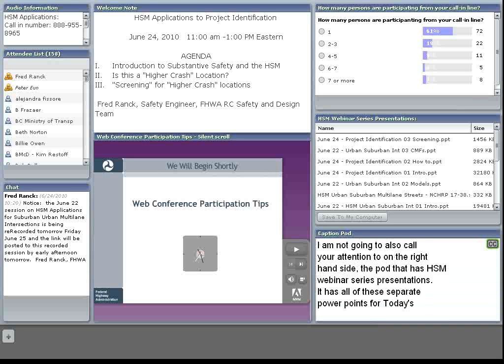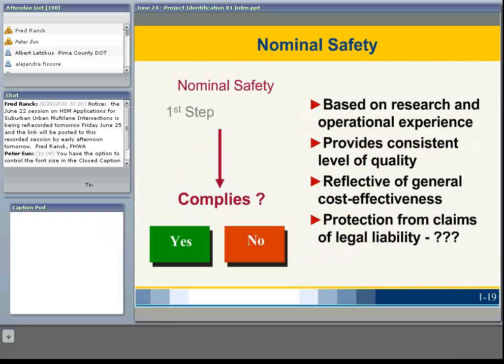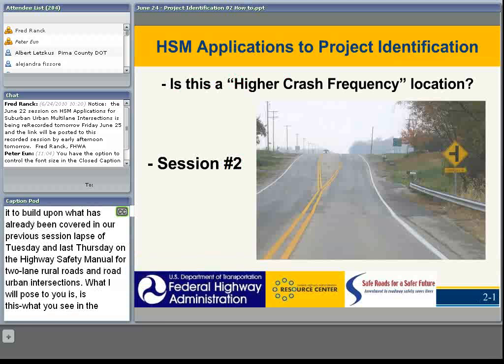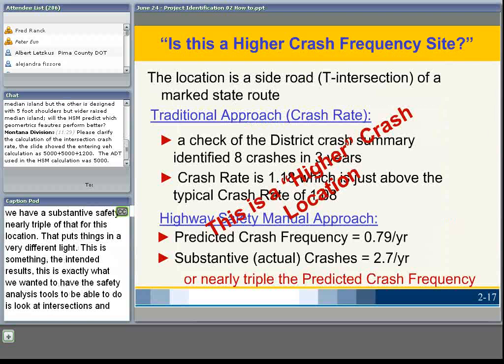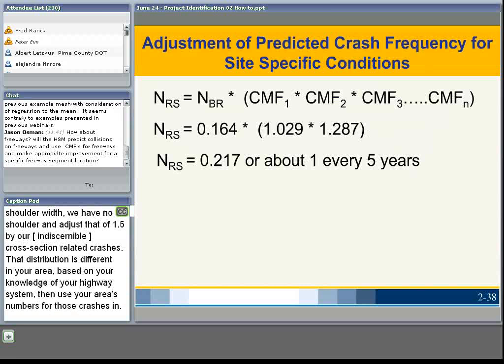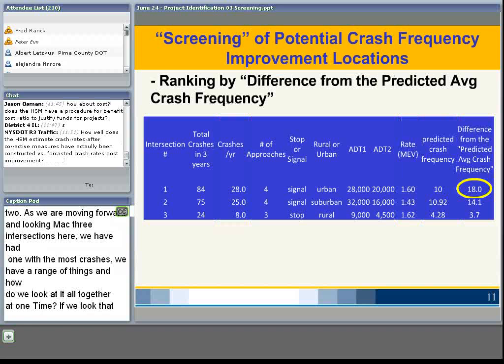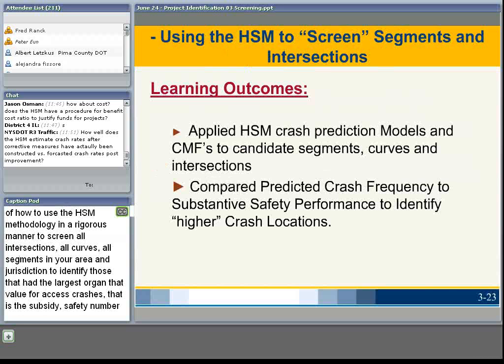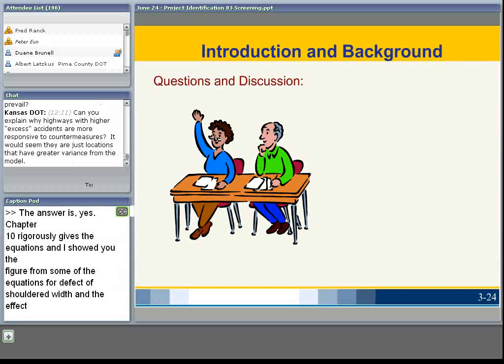Webinar 04 June 24 Project Identification Using the HSM June 24